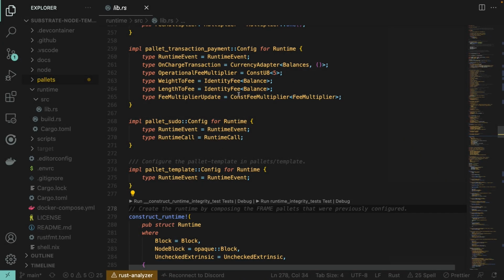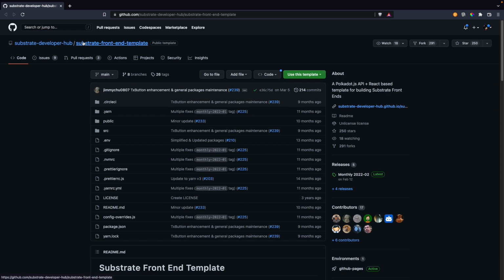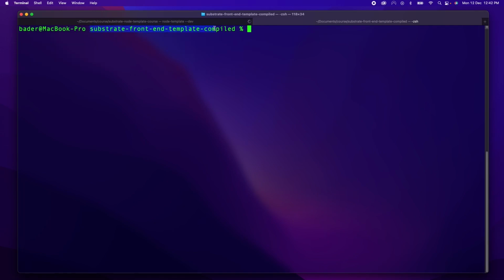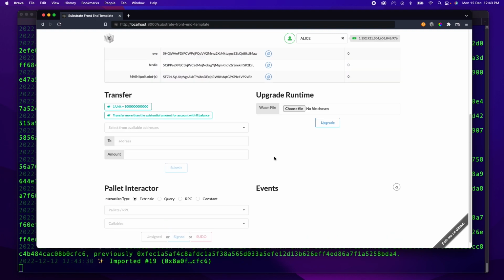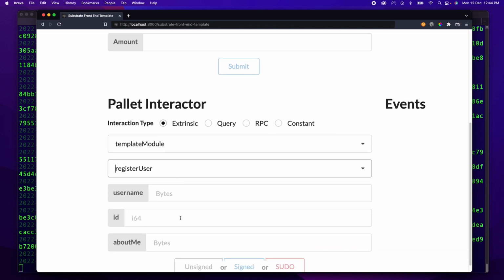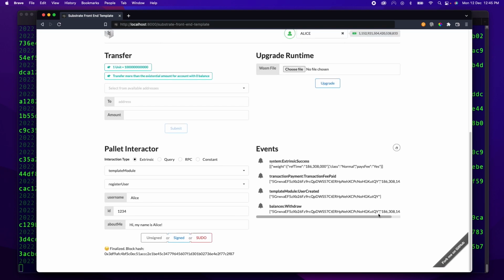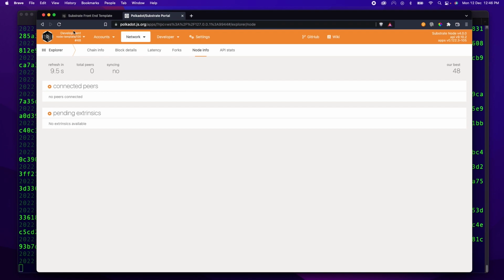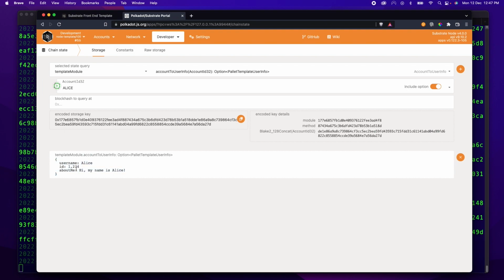Building, testing, and deploying our blockchain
For direct help on this course and to connect with other web3 creators and makers, join the Digital Dystopia Discord!